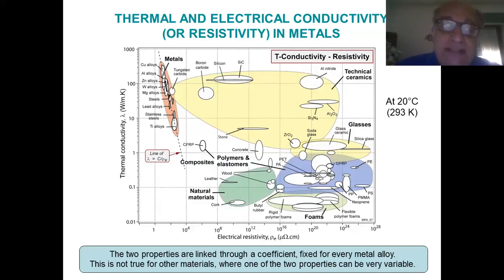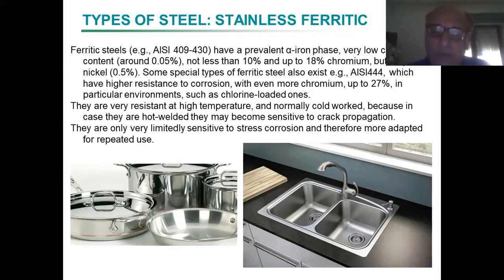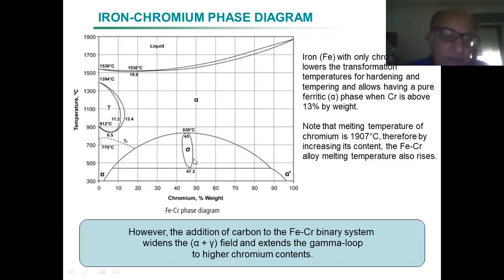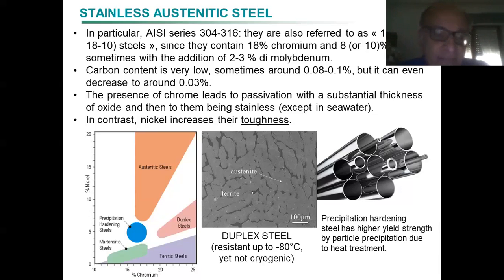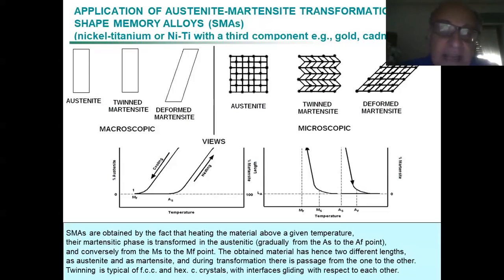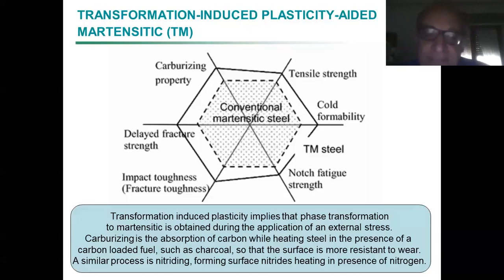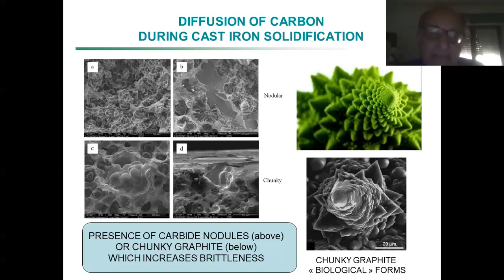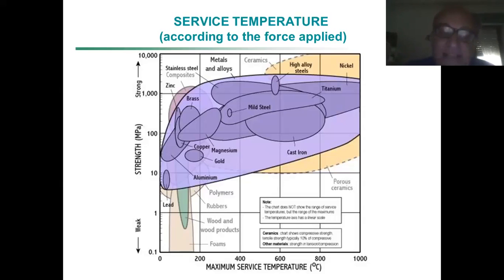Lecture on Fundamentals of Materials Science n.9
Lecture on Fundamentals of Materials Science n.9 (Camerino 6th April 2020)